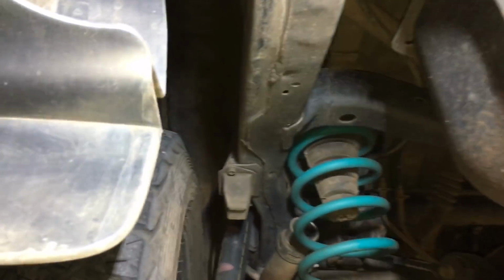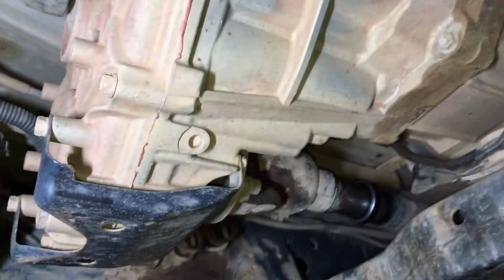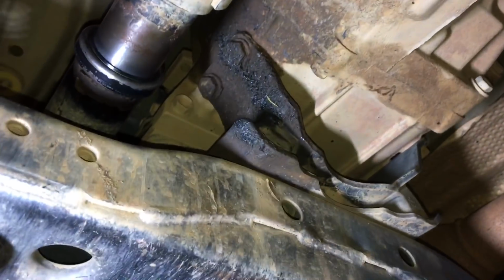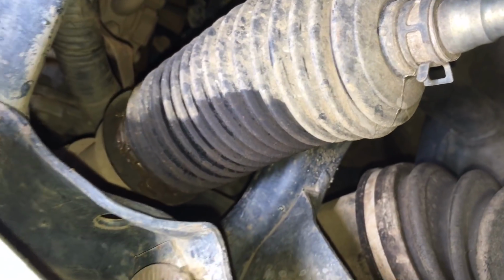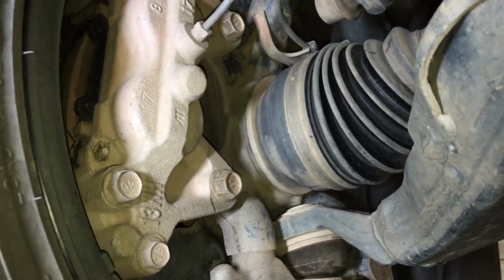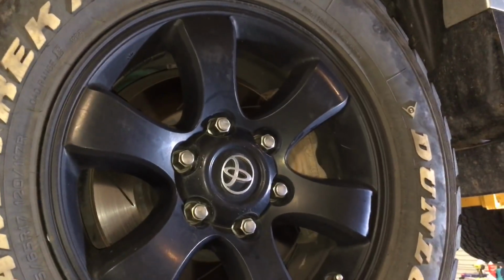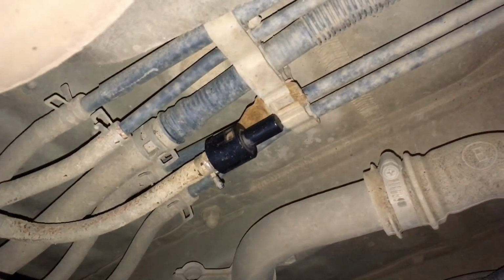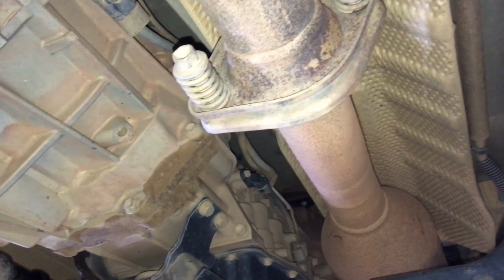CHECK AFTER TRIPS LOOK WHAT I FOUND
Prado 120 BUSTED
Front wheel bearing failure